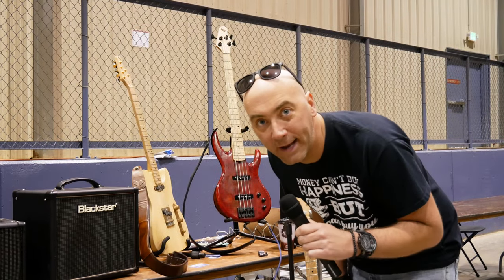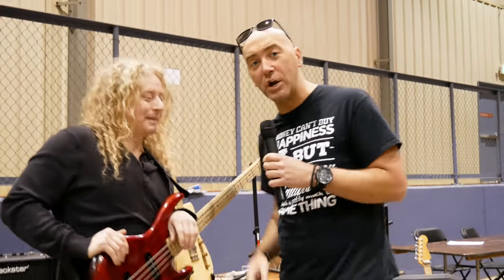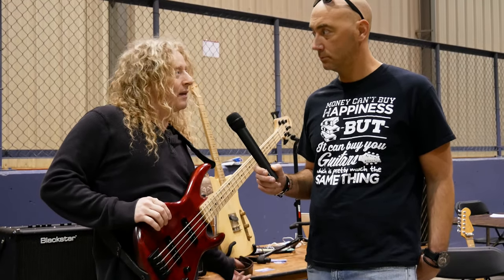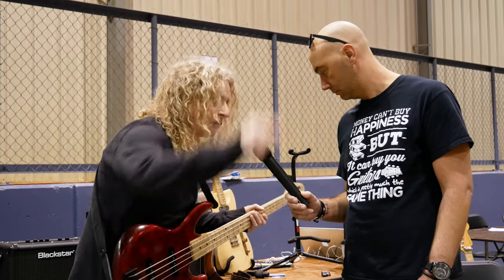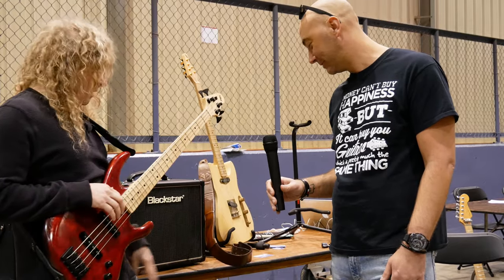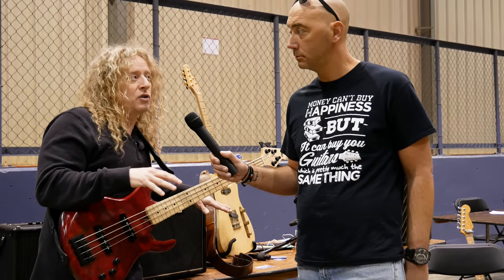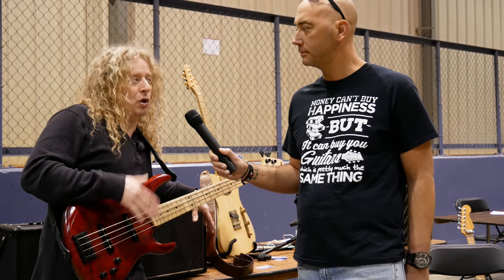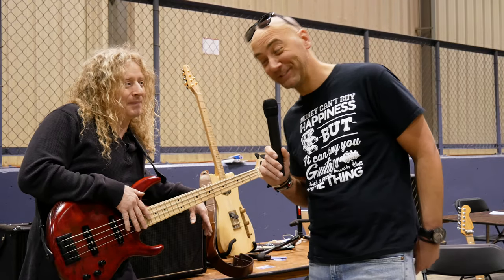Freddy Demarco Blackstar Bass Amp & Darkglass Pedal Demo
Freddy Demarco Demos this amazing BlackStar Bass Amp with the Dark Glass Pedal Live at GuitarFest 2019.

Freddy DeMarco is an international guitarist/clinician for Korg, VOX, Blackstar and (formerly) Marshall amplification. He is an “in demand” session player, that has played with world renowned musicians including — Steve Vai, Mike Keneally, Jani Lane, Mike Mangini (Dream Theater), Erik Norelander (Asia). The DeMarco Brothers band has played tour dates with, Michael Schenker, Nuno Bettencourt, and Zakk Wylde. Freddy has worked as Sherman Helmsley’s (George Jefferson in the hit TV show The Jeffersons) music director, and has played on and produced countless album projects.

The Reverend Airsonic was born from Reverend founder Joe Naylor's quest to meld a solid body’s sustain and attack with the rich, big tone of a semi-hollow. The Airsonic's radically thinner wings and thru-body f-holes allow the body to resonate intensely, while a thick center ridge establishes solid sustain.

Sub Goals:
1,000 - 12/9/18
2,500-
10,000-
25,000-
50,000-
100,000-
200,000-
300,000-